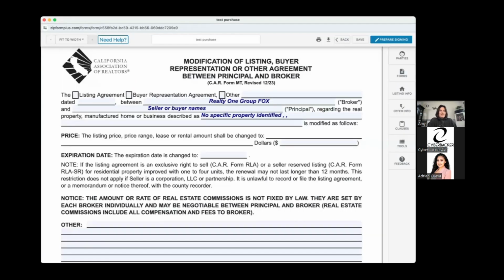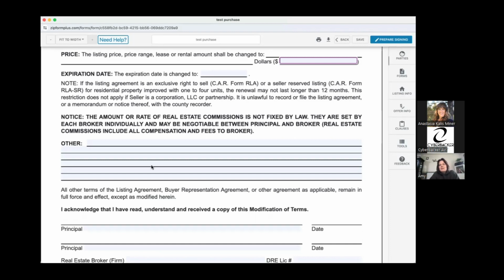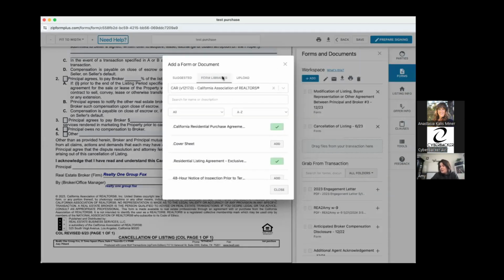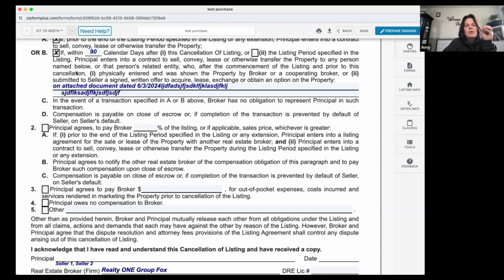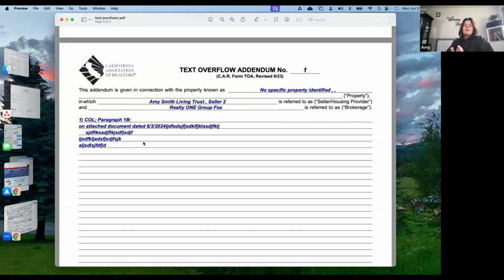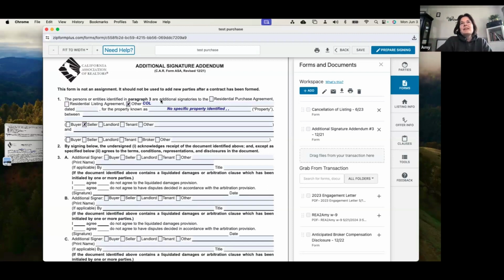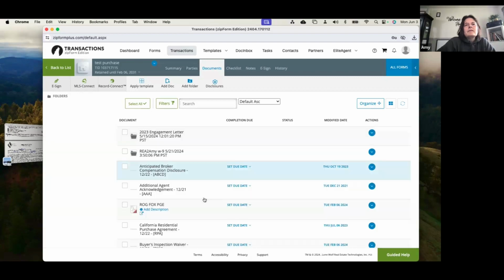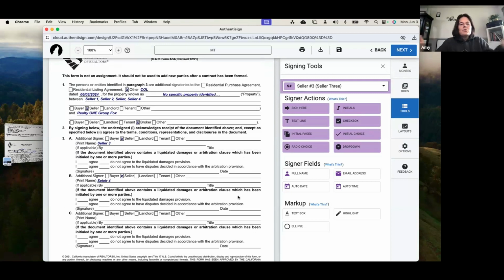CAR Forms: MT & COL